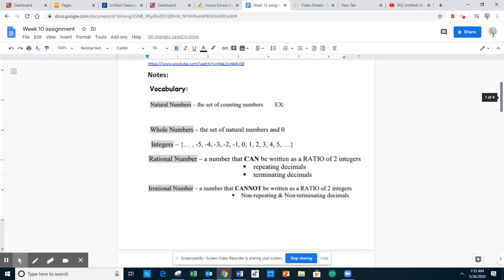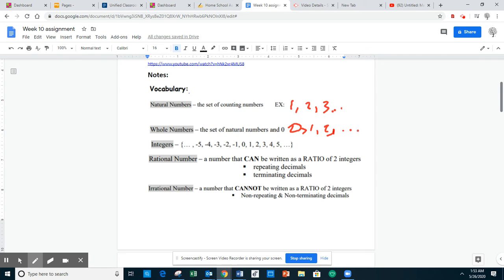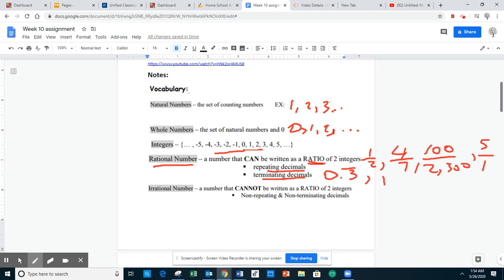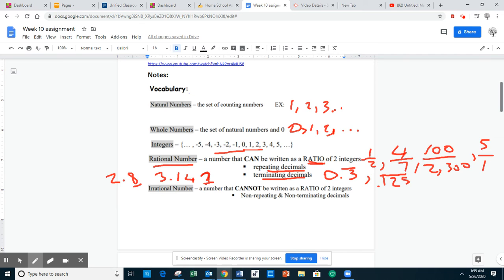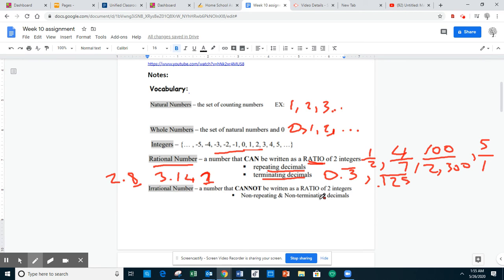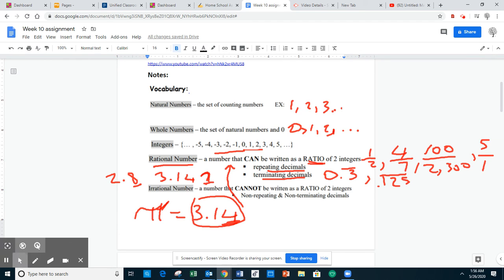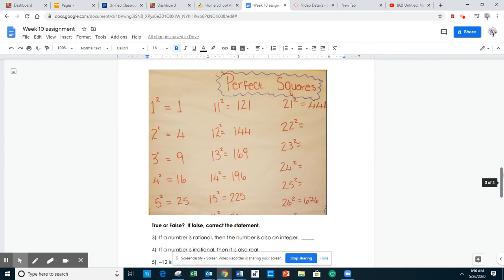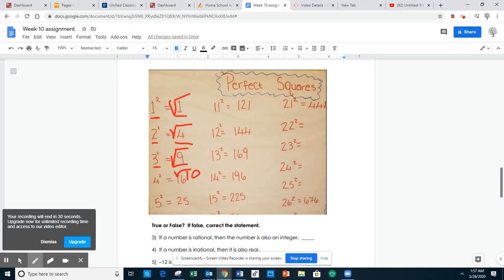Untitled: May 26, 2020 1:57 AM